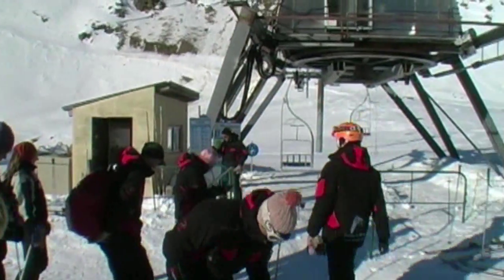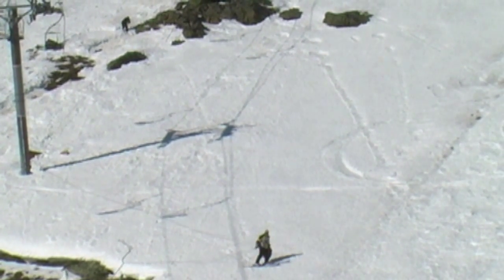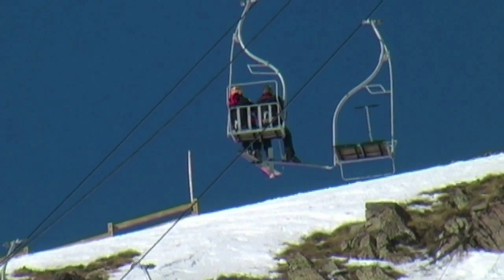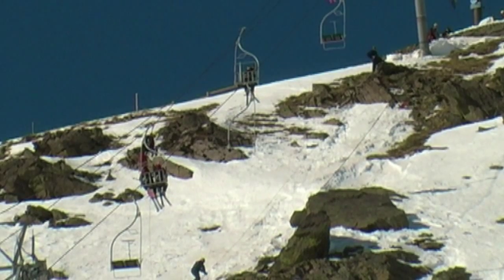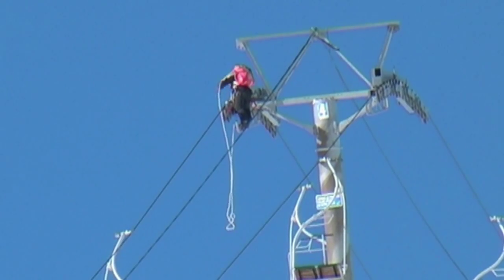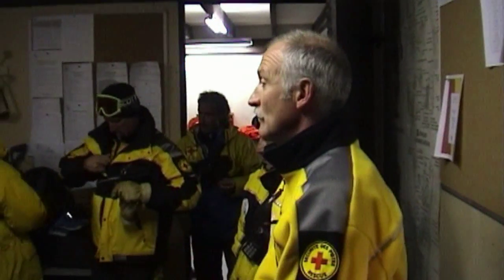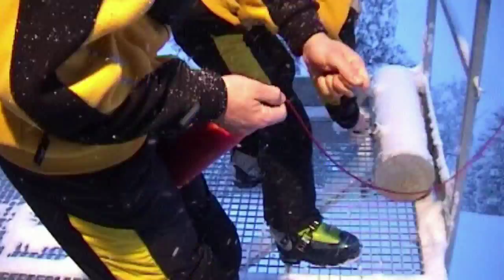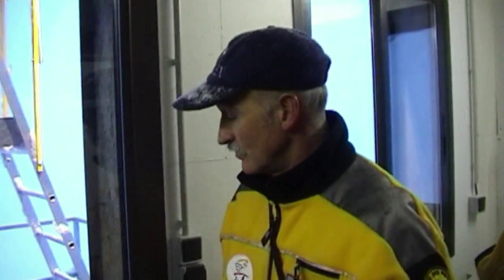magazine quoi de 9 exercice d'évacuation de télésiège et déclenchement sur les pistes